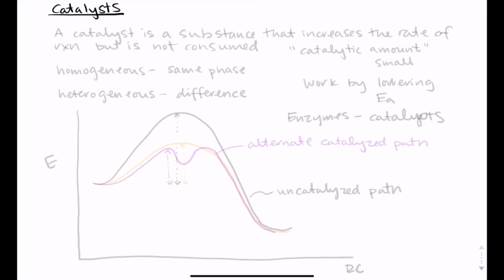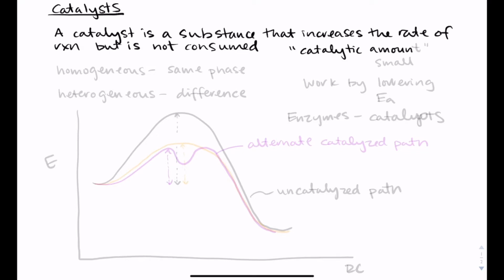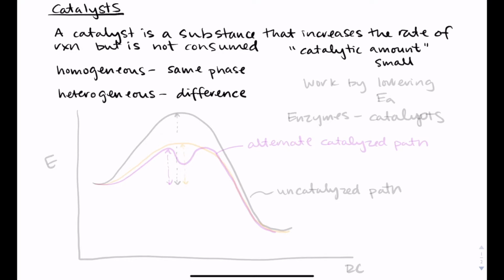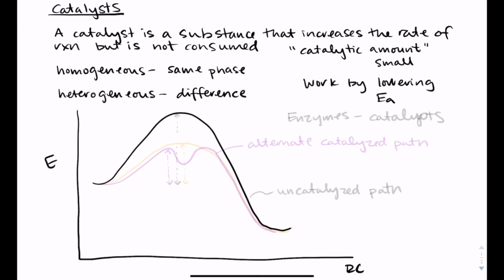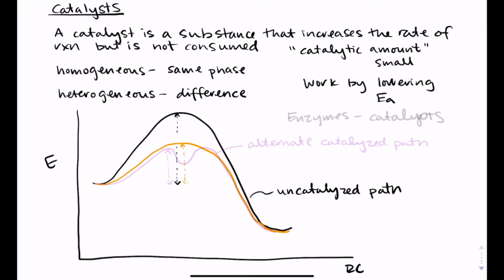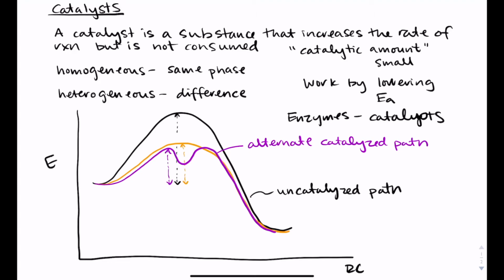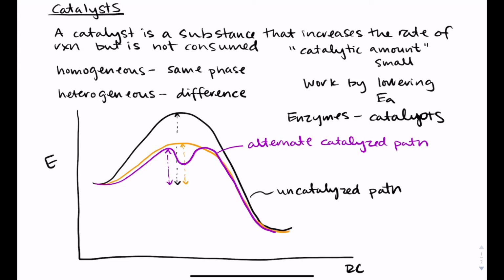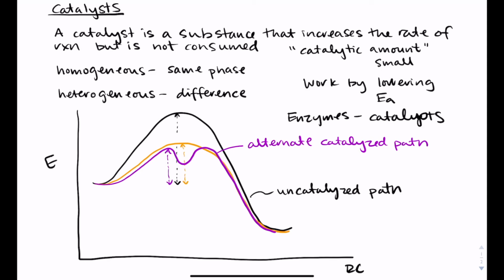Chem 2 Module 8 Kinetics Part 8 Catlysts